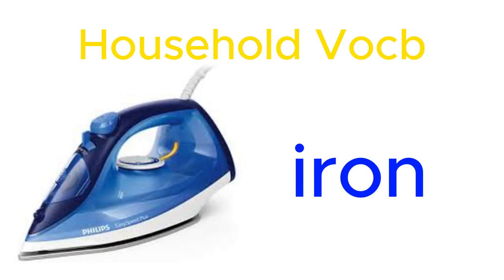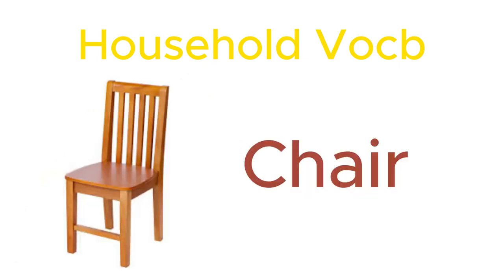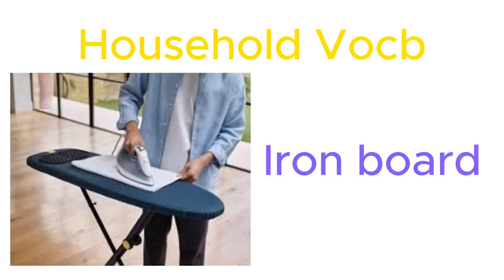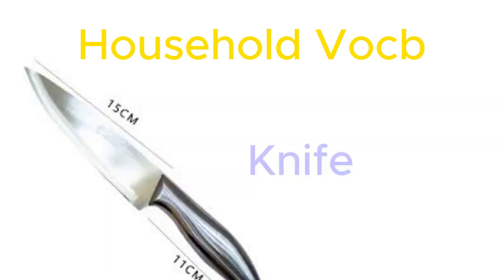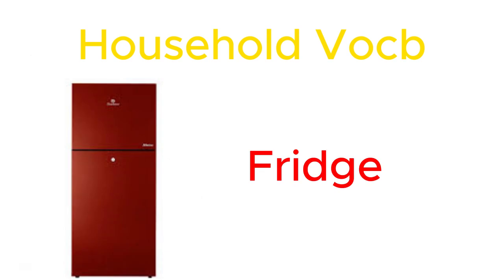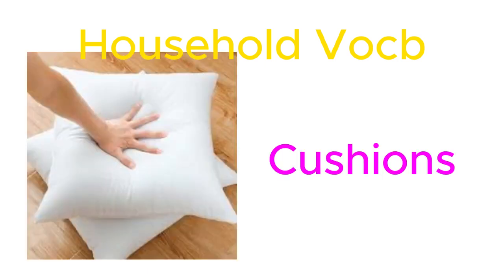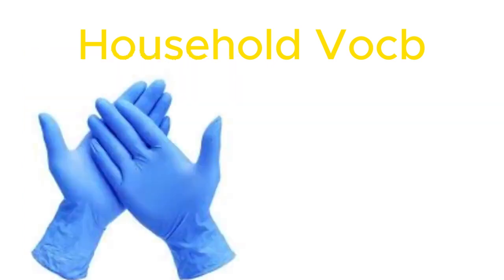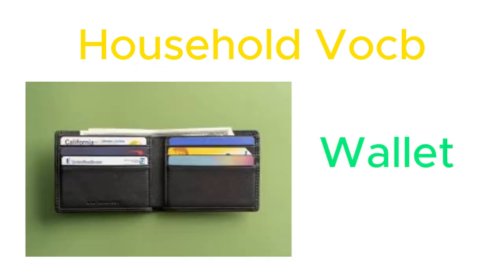DAILY HOUSEHOLD VOCABULARY IN ENGLISH| EASY ENGLISH EVERYDAY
Your Searches;;;
Body Health Problems With Sentences
Health Issues Vocabulary
Talking About Health Problems"
Everyday Health Problems
English Sentences for Beginners"
Simple English Sentences
 Body Health Issues
English for beginners
Learn English
Body health problems
Health issues vocabulary
Common health problems
English sentences
English vocabulary
Beginner English lessons
Health-related sentences
Basic English
English practice
Everyday English
Medical vocabulary
Health symptoms in English
English for healthcare
English learning
English phrases for health
Health and wellness vocabulary
Easy English sentences
Health problems in English
Improve English vocabulary
english practice time
english story
english story for learning english
daily routine english
english for you
how to make sentence in english
Illness Body Pain Vocabulary |
 English Vocabulary Verbs |
 English Verbs
daily​ verbs english practice how​ to teach daily activities in english english​ words daily use sentence english​ story with action
learn​ english speaking practice for daily life daily​ use verb